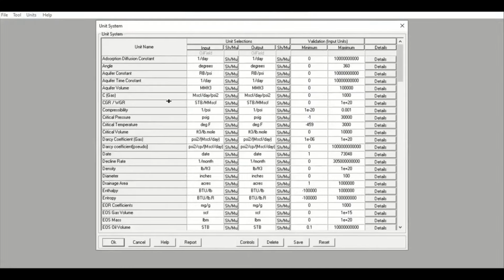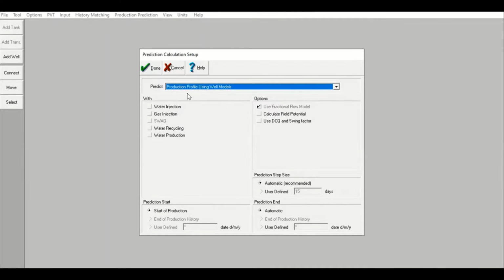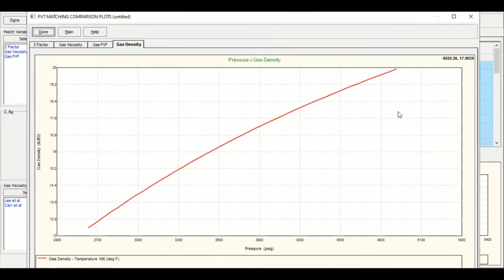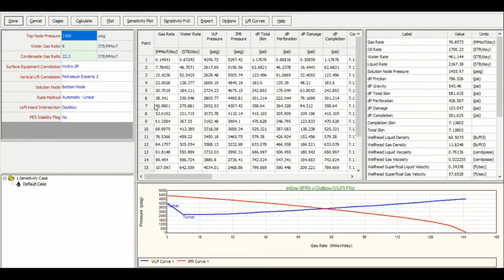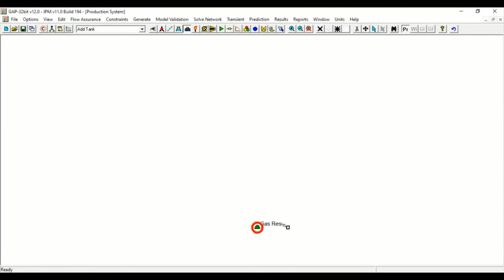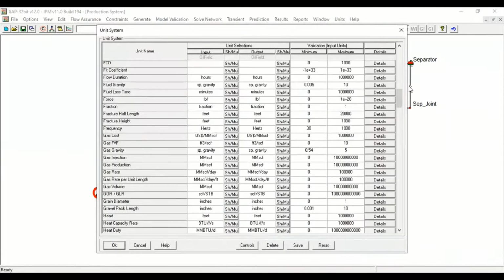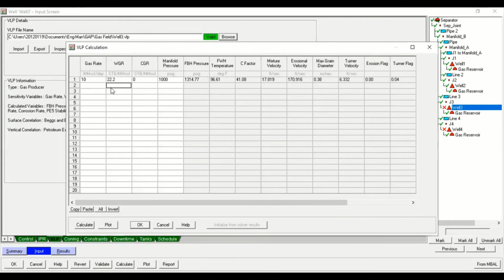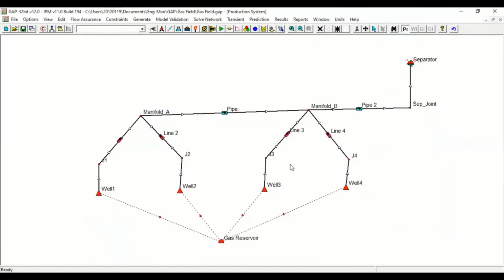Gas Production Network (MBAL-PROSPER-GAP)